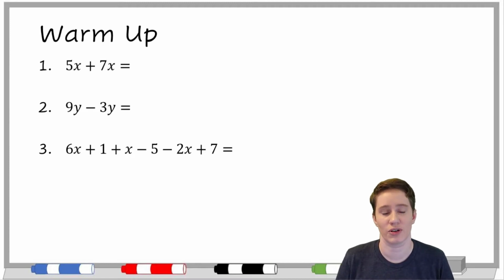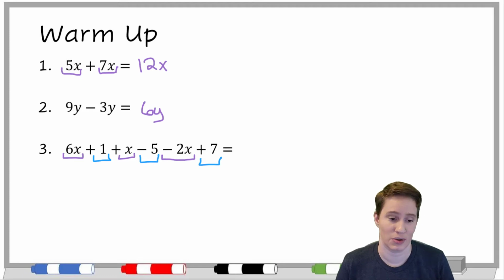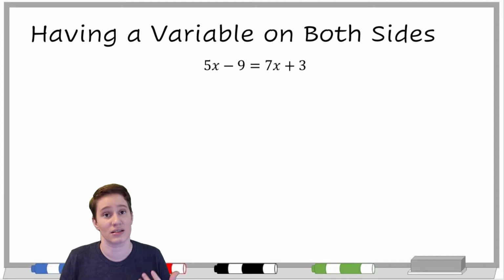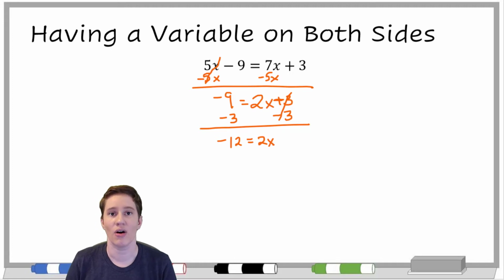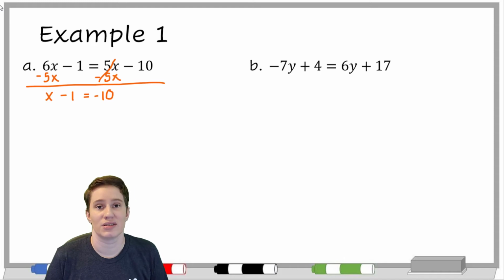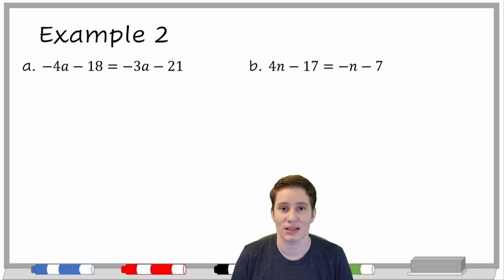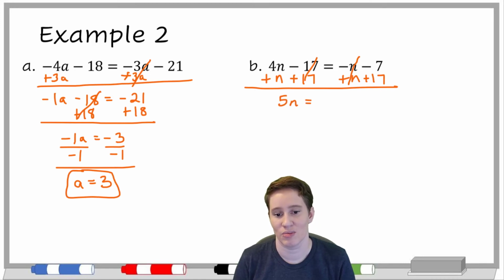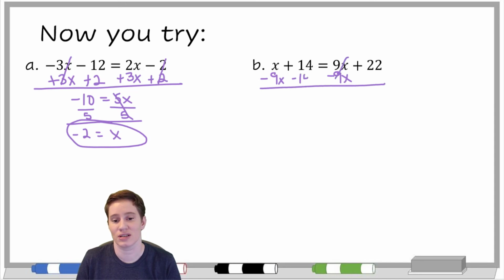KStevMath - Algebra 1 Series - Solving Linear Equations with a Variable on Both Sides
In this video, I show you how to solve a linear equation that has a variable on both sides of the equation. If you'd like to find resources to go with this lesson, please check out:

To see the lesson on adding like terms that is referenced at the beginning of this video, check out: